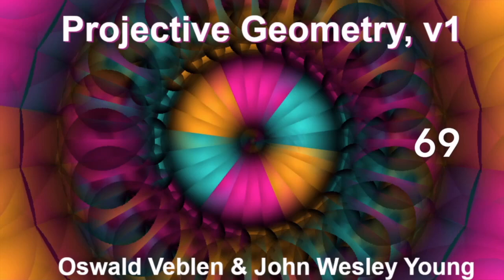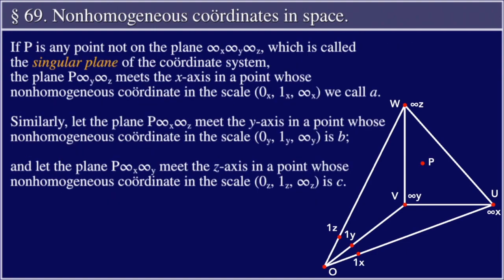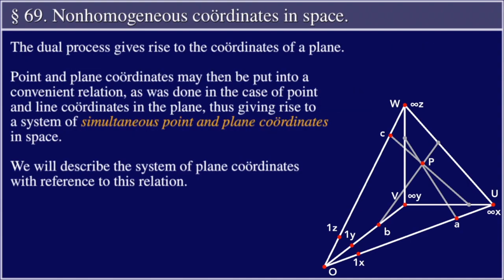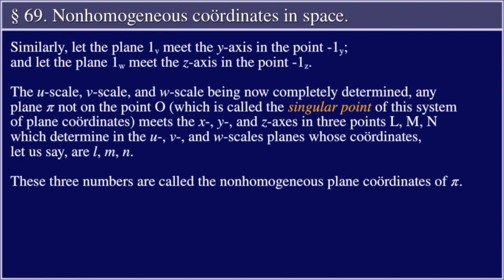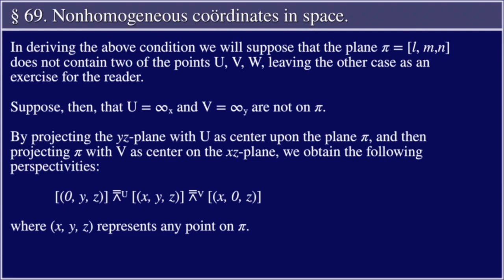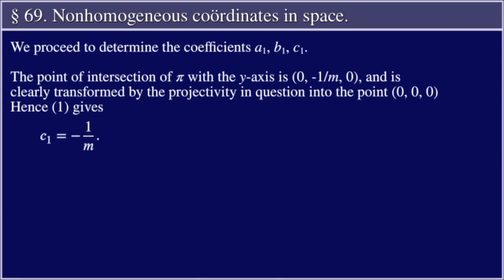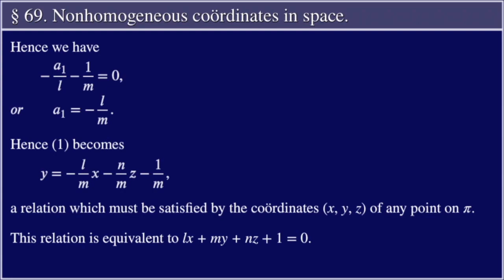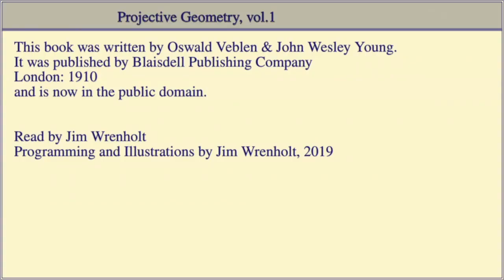Projective Geometry, v1 by Oswald Veblen, 7.69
Chapter 7. Coordinate Systems in Two- and Three-dimensional Forms
Section 69. Nonhomogeneous coordinates in space